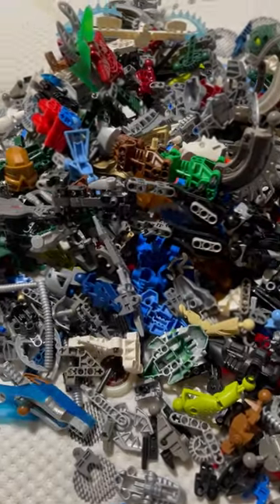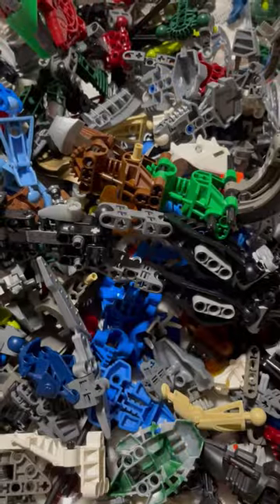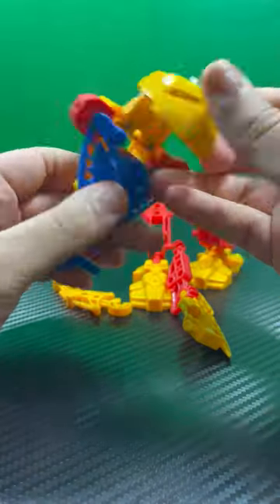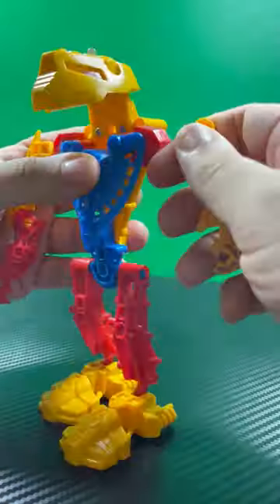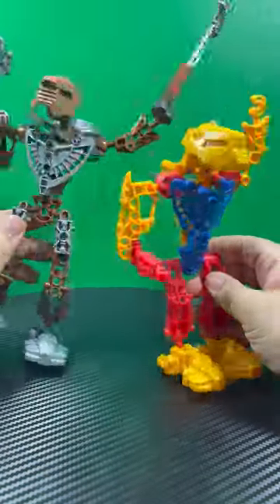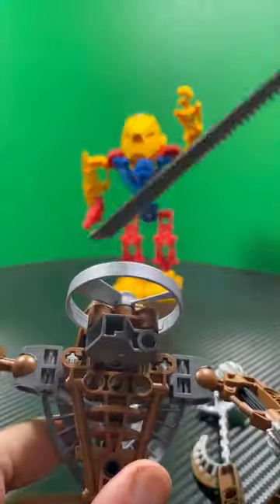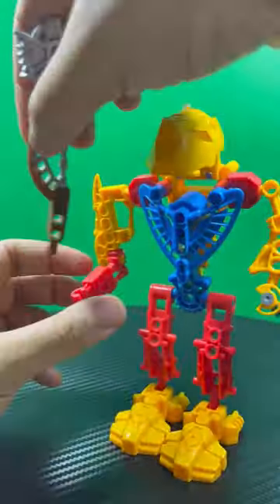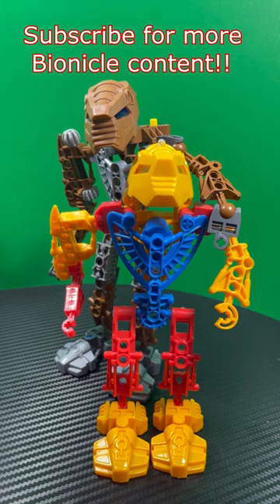This Bionicle Bootleg Is Not Even Made Out Of Lego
This is definitely one of the Bionicle Bootlegs of all time.

I have more Bootleg Bionicle videos on my channel so check them out if they tickle your fancy.